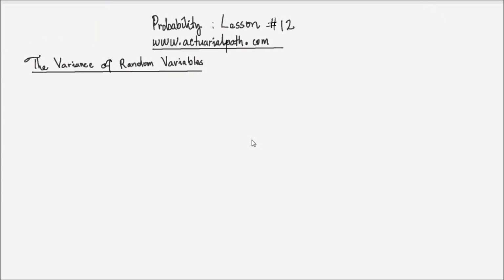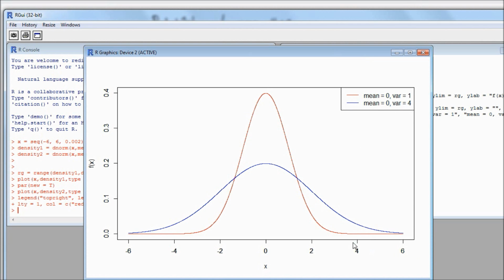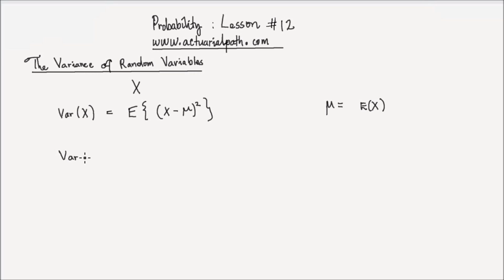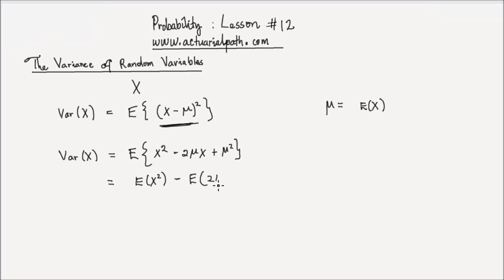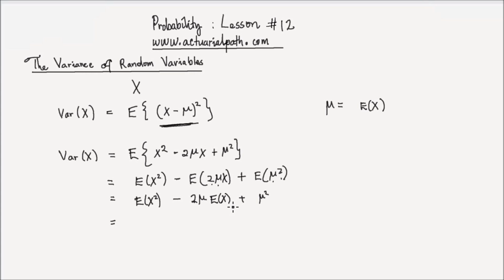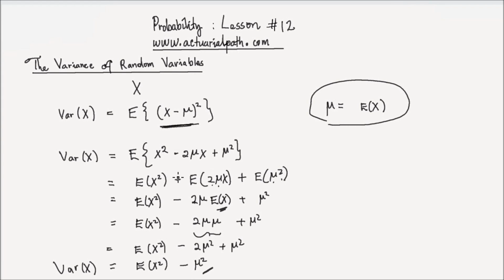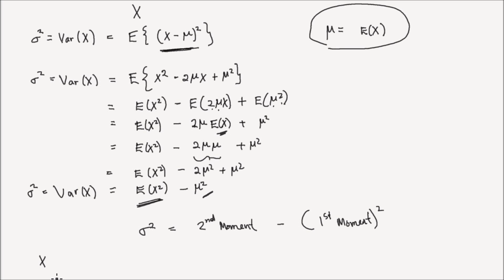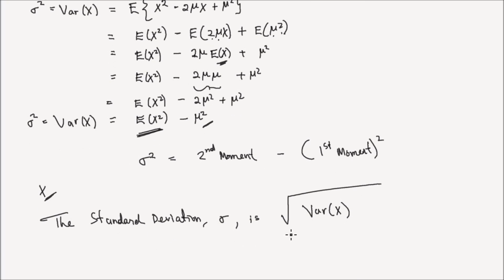Lesson 13: Variance of a Random Variable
Variance of a Random Variable